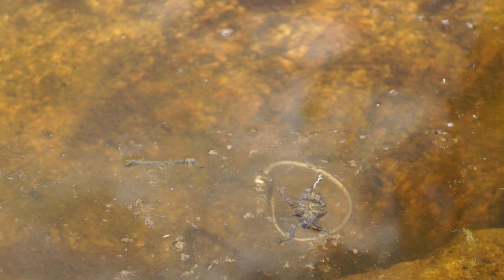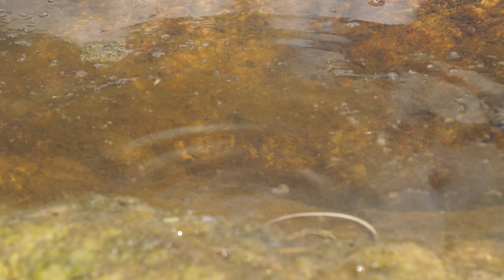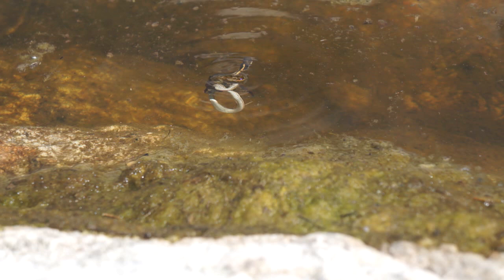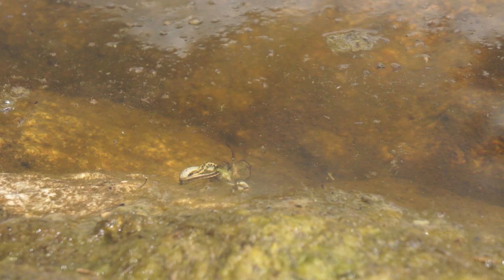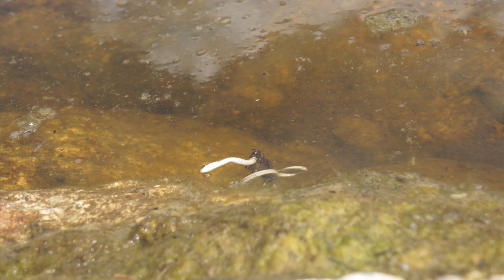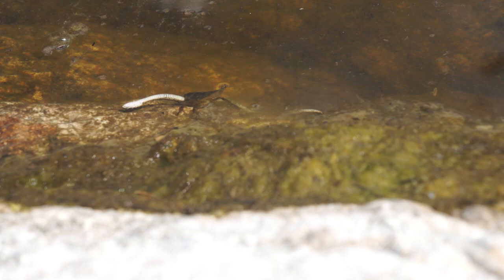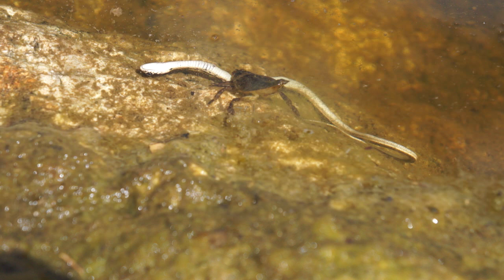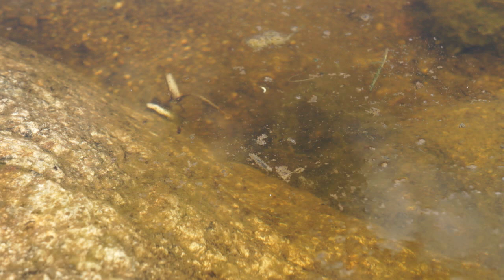Giant water bug attacks and kills a snake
A 3cm giant water bug (Belostomatid, probably genus Lethocerus) stabbed its mouthpart into a 10cm garter snake (genus Thamnophis) I apparently startled into jumping incautiously into a rock pool, then hung on for dear life - and was rewarded with a real feast. I captured this video in the Rincon Mountains of Saguaro National Park in Arizona on September 14, 2013, just after midday. More photos and thoughts on the biology of this incident are